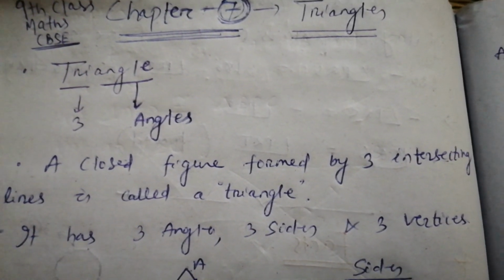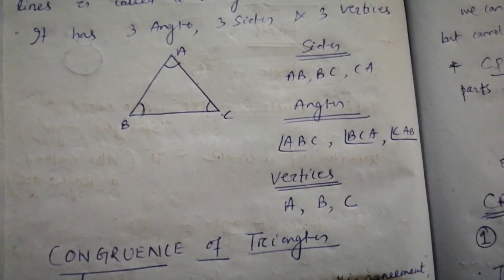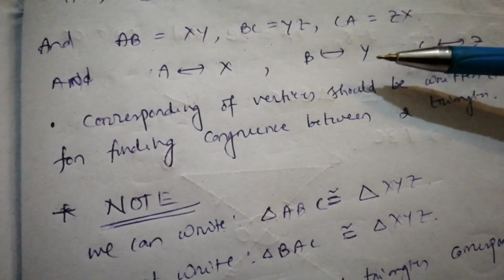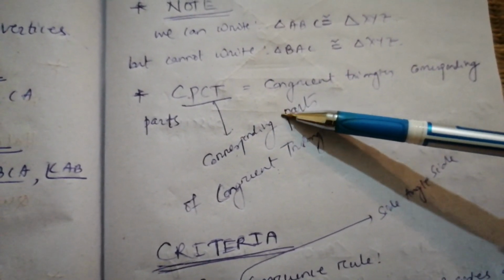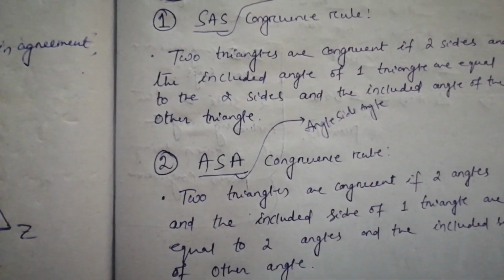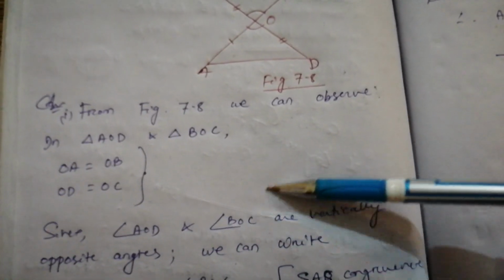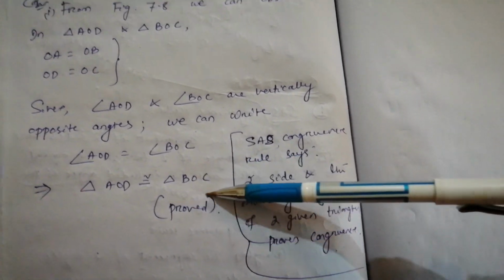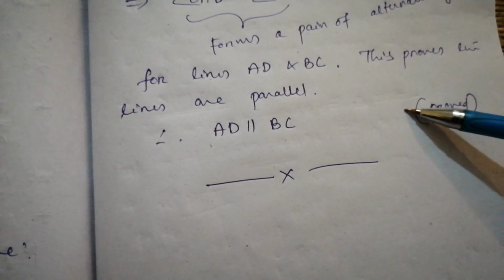Chapter 7 of 9th Class Maths CBSE